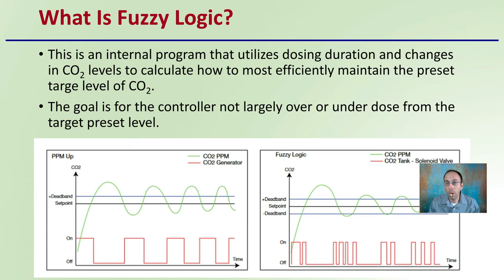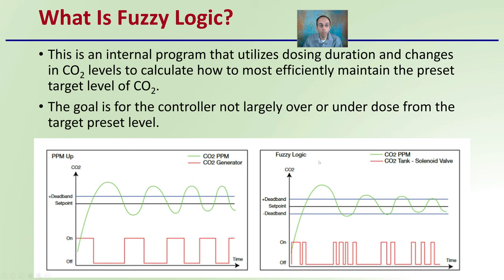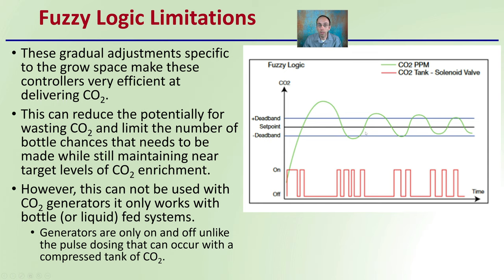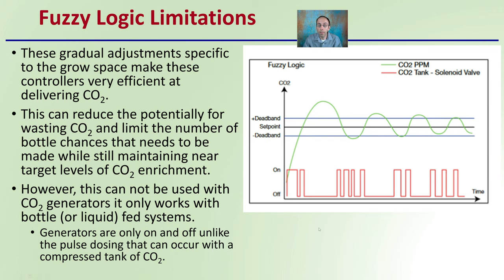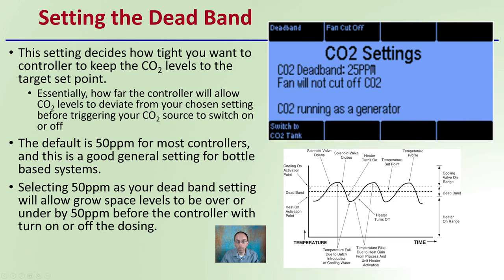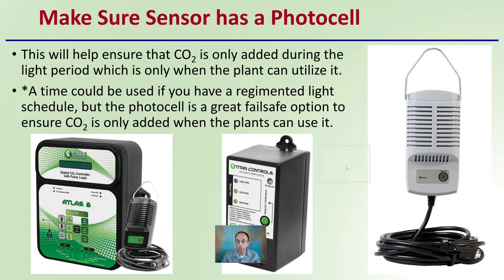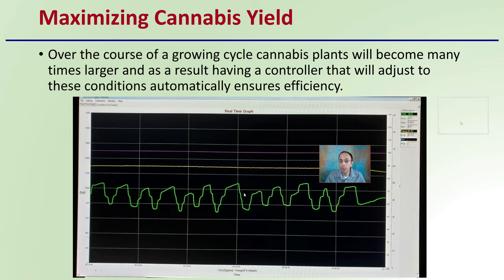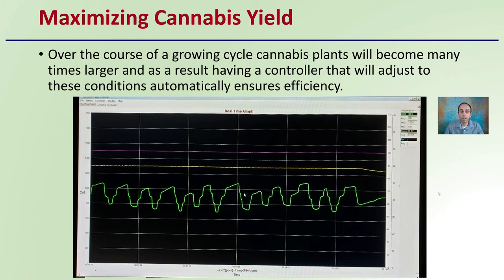Carbon Dioxide Controller with Fuzzy Logic for Cannabis Production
Professor DeBacco

What Is Fuzzy Logic?
This is an internal program that utilizes dosing duration and changes in CO2 levels to calculate how to most efficiently maintain the preset target level of CO2.
The goal is for the controller not largely over or under dose from the target preset level.

Fuzzy Logic Limitations
These gradual adjustments specific to the grow space make these controllers very efficient at delivering CO2.
This can reduce the potentially for wasting CO2 and limit the number of bottle chances that needs to be made while still maintaining near target levels of CO2 enrichment.
However, this can not be used with CO2 generators it only works with bottle (or liquid) fed systems.
Generators are only on and off unlike the pulse dosing that can occur with a compressed tank of CO2.

Setting the Dead Band
This setting decides how tight you want to controller to keep the CO2 levels to the target set point.
Essentially, how far the controller will allow CO2 levels to deviate from your chosen setting before triggering your CO2 source to switch on or off
The default is 50ppm for most controllers, and this is a good general setting for bottle based systems.
Selecting 50ppm as your dead band setting will allow grow space levels to be over or under by 50ppm before the controller with turn on or off the dosing.

Make Sure Sensor has a Photocell
This will help ensure that CO2 is only added during the light period which is only when the plant can utilize it.
*A time could be used if you have a regimented light schedule, but the photocell is a great failsafe option to ensure CO2 is only added when the plants can use it.

Maximizing Cannabis Yield
Over the course of a growing cycle cannabis plants will become many times larger and as a result having a controller that will adjust to these conditions automatically ensures efficiency.

420 Magazine Source Content by Slide Title:
Maximizing Cannabis Yield

*Due to the description character limit the full work cited for "Carbon Dioxide Controller with Fuzzy Logic for Cannabis Production" can be viewed